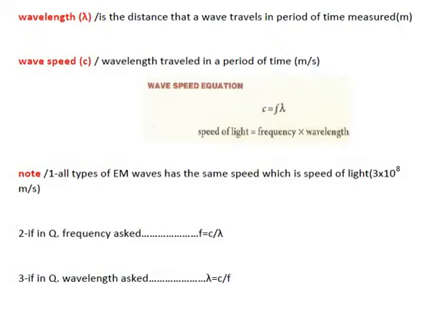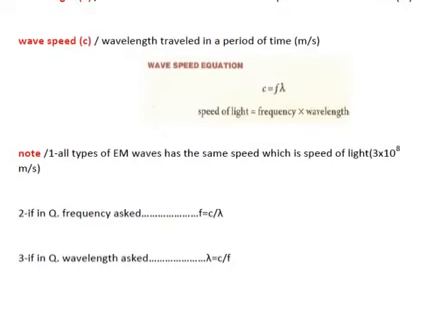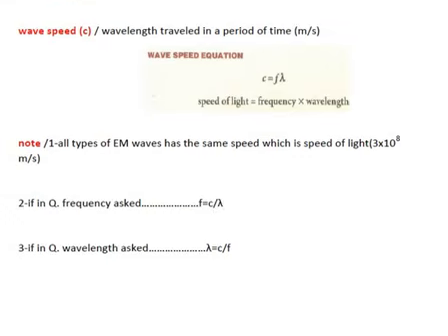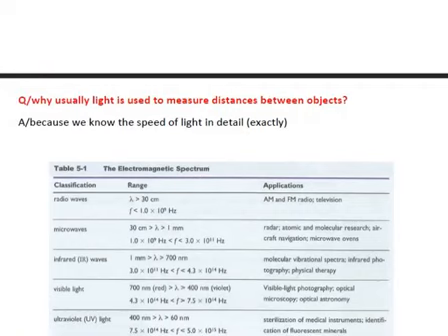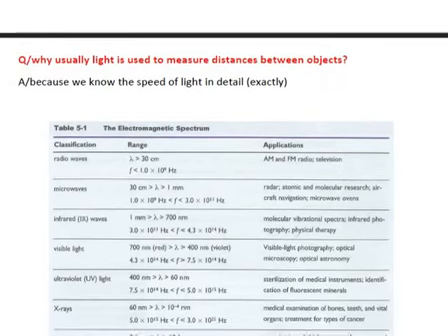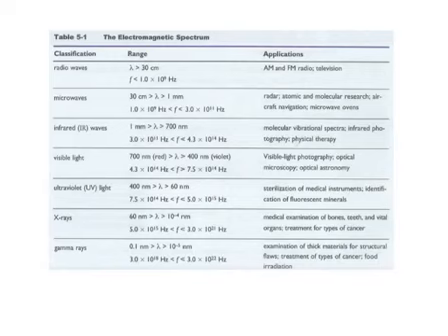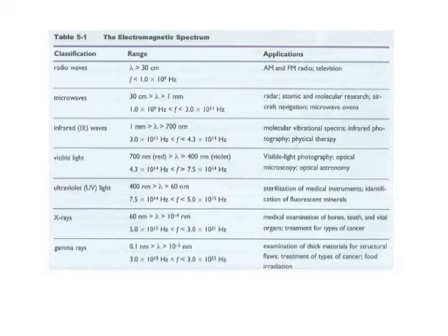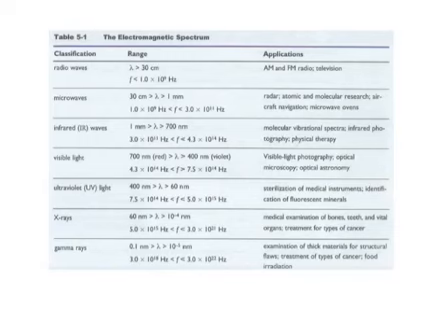physics, grade 10 , chapter 5 , section 1 , online lesson 3